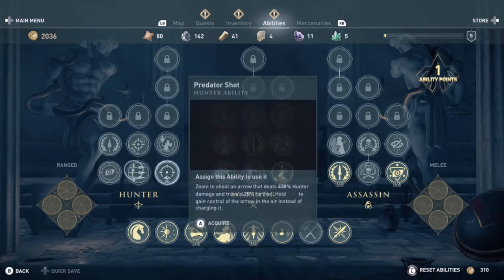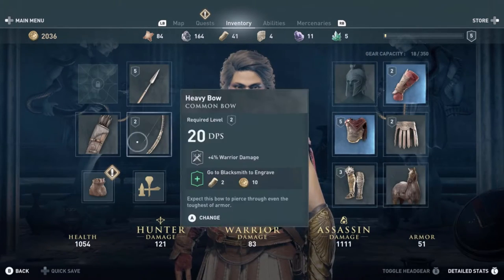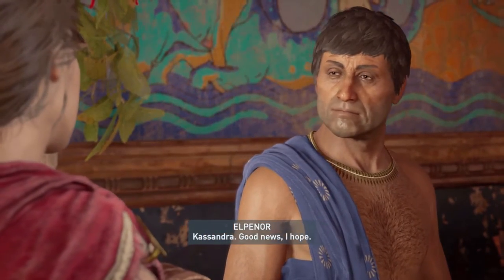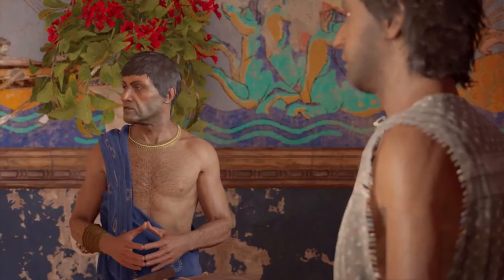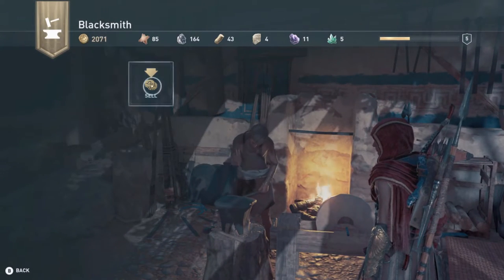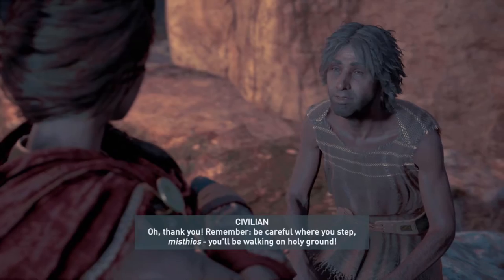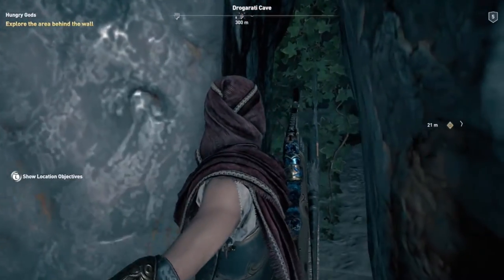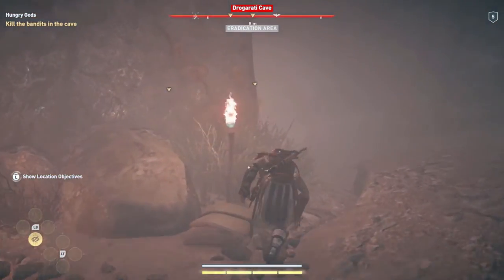Stealing From The Collection Plate | Assassin's Creed Odyssey | Ep 8 | Crazy Town Gaming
Crazy Town Gaming has TNT Dinomight and Jonaas playing Assassin's Creed Odyssey as they continue their journey to the Crazy Town!